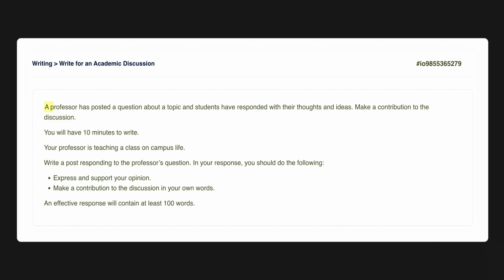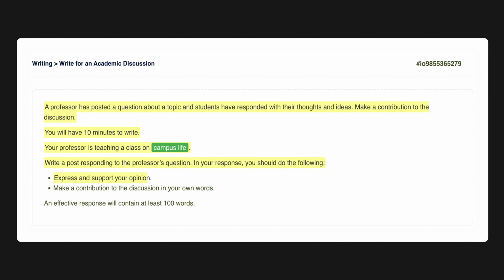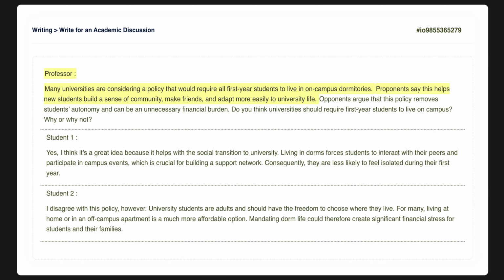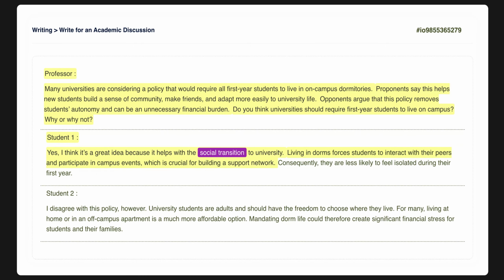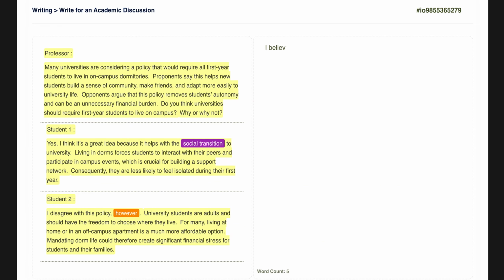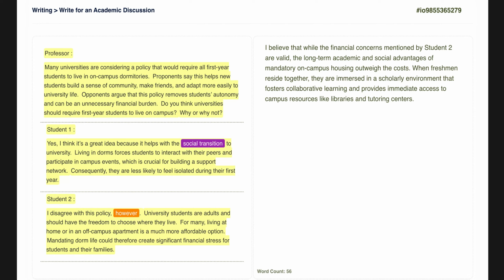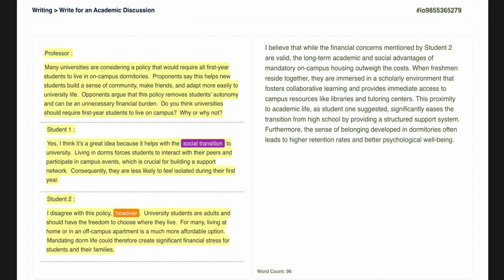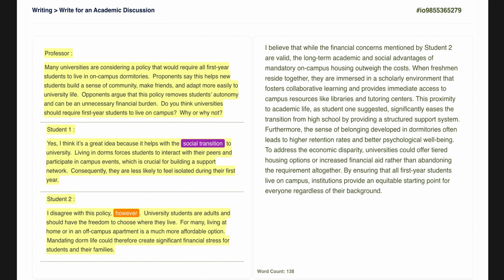[2026] TOEFL iBT Writing Write for an Academic Discussion | Step-by-Step Strategies #0006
Welcome to this strategy session on the TOEFL iBT Writing for an Academic Discussion task. In this specific part of the exam, you are required to participate in a simulated online classroom discussion. You will read a prompt from a professor and responses from other students before contributing your own post of at least one hundred words. This task measures your ability to communicate in an academic setting while interacting with various viewpoints and synthesizing information effectively.

The purpose of this task is to demonstrate that you can function in a digital university environment. The tone should be academic yet slightly conversational, reflecting how students interact in a modern online forum. You are expected to be respectful of others' ideas while maintaining a professional and clear writing style. Your goal is not just to state a simple opinion but to contribute something meaningful and structured to the ongoing academic conversation.

Start your preparation by identifying the core question or policy change proposed by the professor. This is usually found at the end of the initial prompt. Next, read the student responses carefully to identify the main arguments presented. Note whether they agree or disagree and categorize the specific reasons they provide, such as financial, social, or academic justifications. This initial analysis is crucial for ensuring your response remains relevant to the specific debate.

Once you understand the debate, decide on your own position. You can agree with one student, disagree with both, or propose a nuanced middle ground. Effective planning involves choosing two main points to support your view. Try to think of an original argument that has not been mentioned, or expand on an existing point by providing a different perspective or a hypothetical example. Using a structured approach to your logic will help you stay within the time limit.

Begin your response by briefly acknowledging the previous contributions to the thread. A strong opening often references a specific point made by another student to show you are engaged with the community. Following this, clearly state your own thesis. The body of your post should focus on developing your arguments with logical explanations and relevant details. Transition words are essential to show the relationship between your ideas and the viewpoints already present in the discussion.

A frequent error is simply repeating what the other students have said without adding any original thought or analysis. Avoid heavy paraphrasing of the prompt and ensure you do not ignore the other students entirely, as failing to acknowledge the existing discussion can make your post seem disconnected. Additionally, maintain an academic standard by avoiding overly informal language, slang, or excessive contractions, as this task remains a formal assessment of your writing proficiency.

Focus on sentence variety to demonstrate your linguistic range to the graders. Use a mix of simple, compound, and complex sentences to keep the reader engaged. Organization is key, so ensure each section of your post follows a logical flow and guides the reader through your reasoning. Finally, always keep an eye on the timer to ensure you have a few moments at the end for proofreading, as small grammatical or spelling errors can impact your overall score.

Success in the academic discussion task requires a balance of critical reading and persuasive writing. By synthesizing existing viewpoints and presenting a clear, well-organized argument, you demonstrate your readiness for the communication challenges of a university environment. Focus on clarity, academic tone, and logical development to create a high-quality response. Mastering these strategies will help you approach the writing section with the confidence and precision needed for the exam.